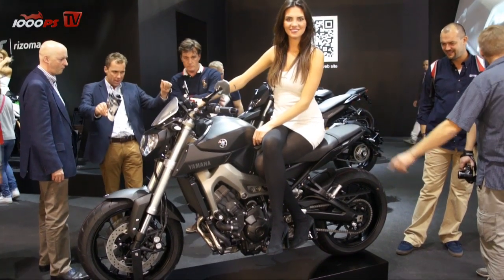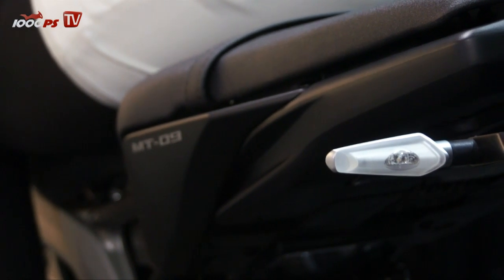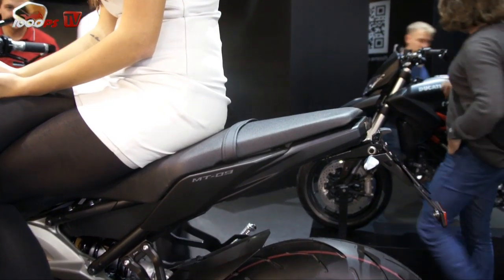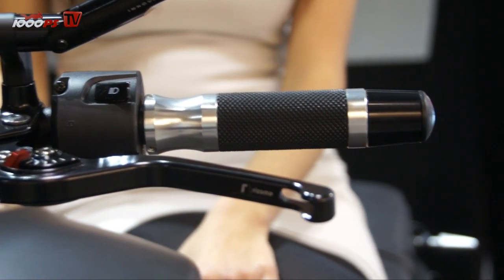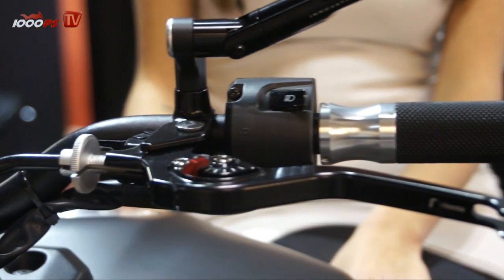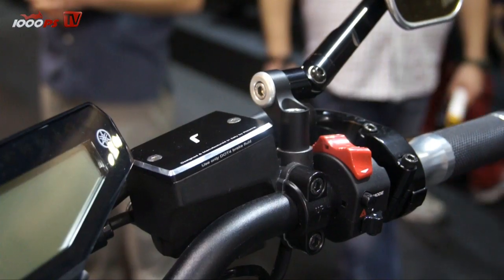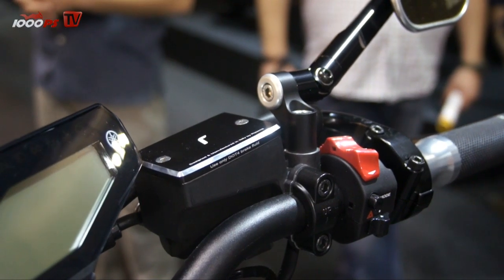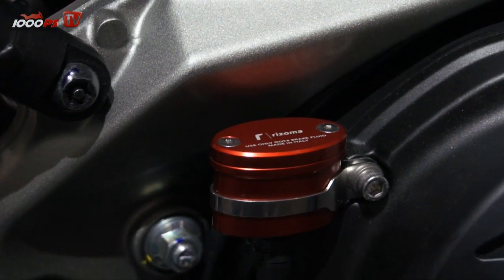**Rizoma-Edition** Yamaha MT-09-2014 ENGLISH-Version Details & Infos @ EICMA 2013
Rizoma previews the complete line of components for the new nakedbike Yamaha MT-09.